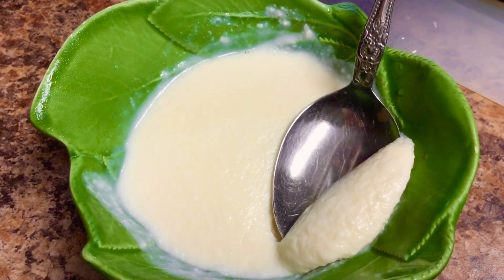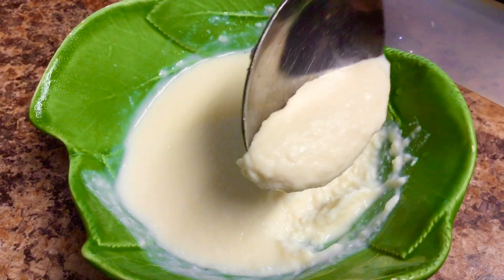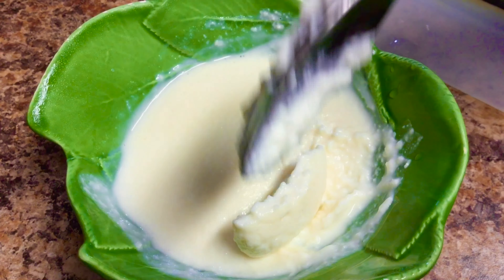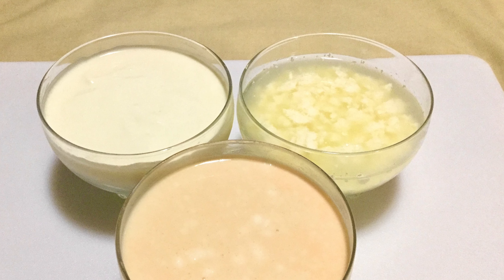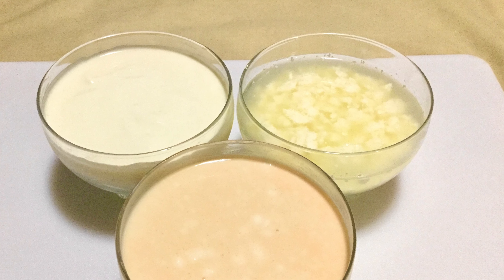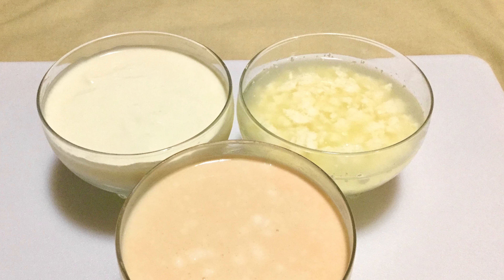১ মিনিটে তৈরী করুন টক দই ও মিষ্টি দই॥1 Minute Yogurt/ Plain and Sweet Yogurts in 1 Minuet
uYHiozspTwU

_hKqhDfzihs